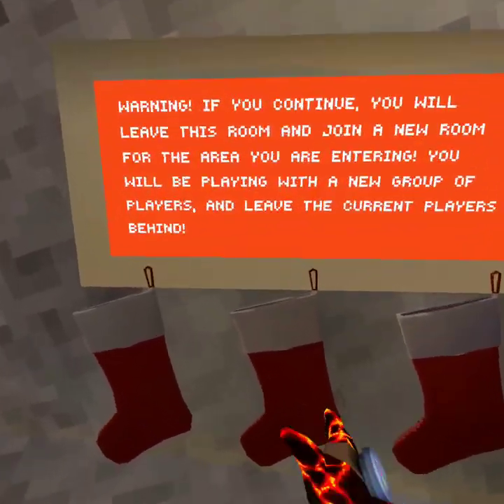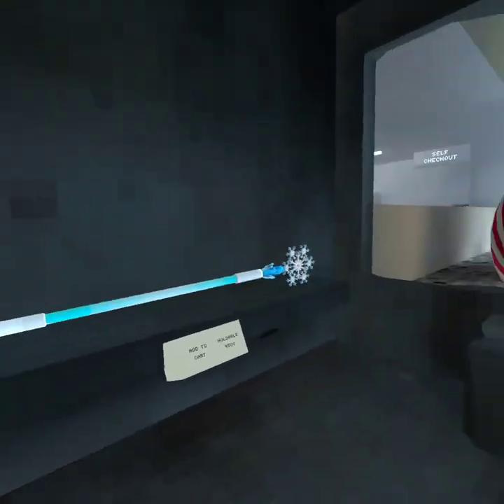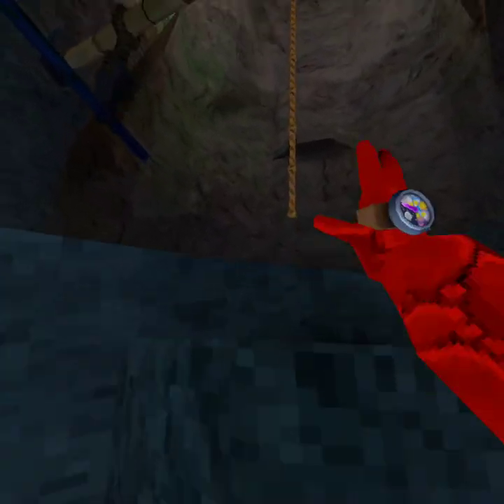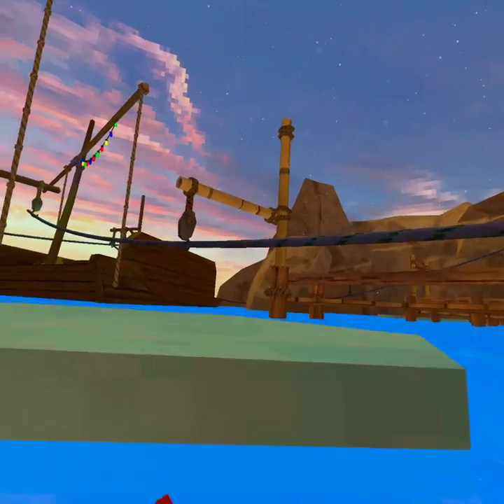NEW GORILLA TAG CHRISTMAS UPDATE